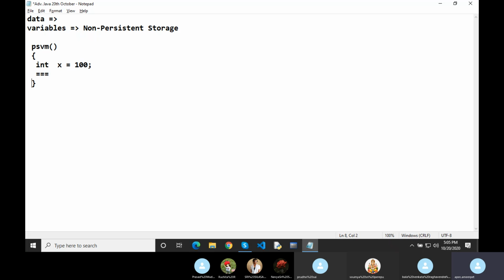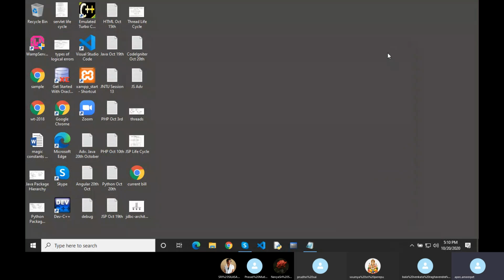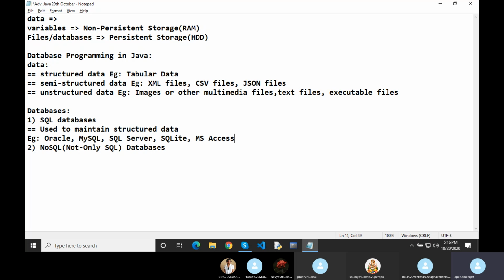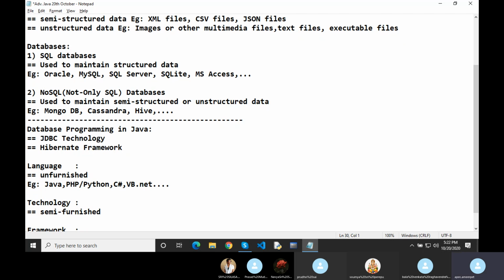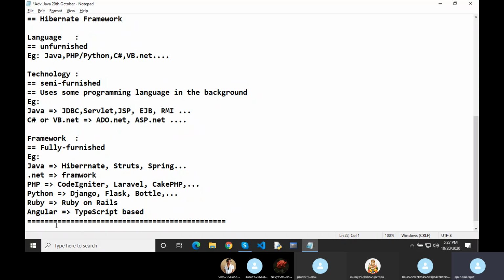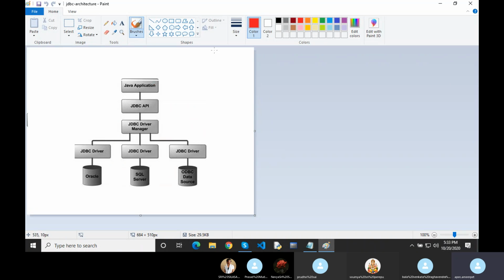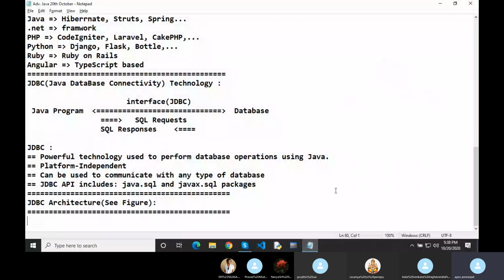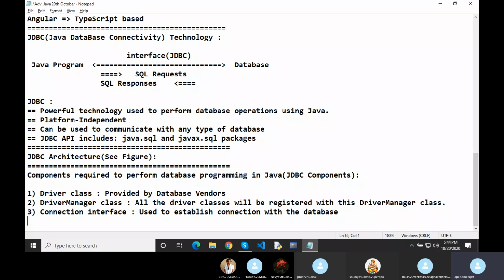JDBC ARCHITECTURE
The JDBC architecture consists of two-tier and three-tier processing models to access a database. They are as described below: Two-tier model: A java application communicates directly to the data source. The JDBC driver enables the communication between the application and the data source